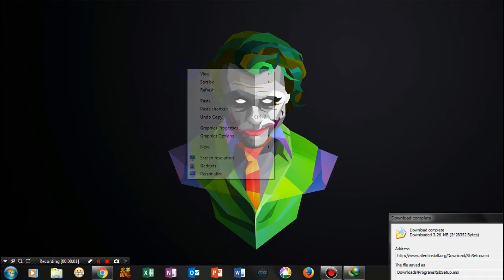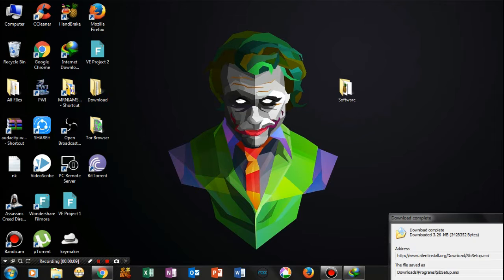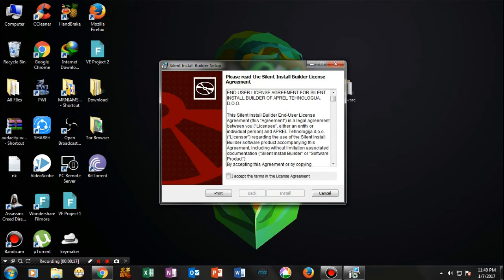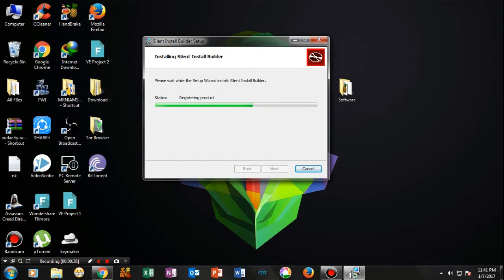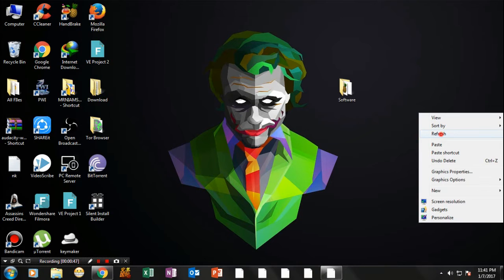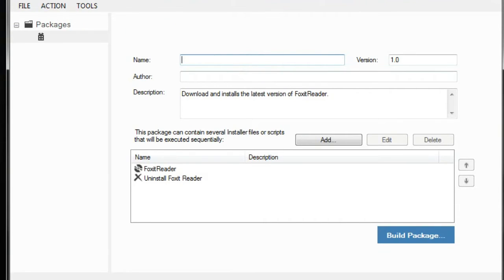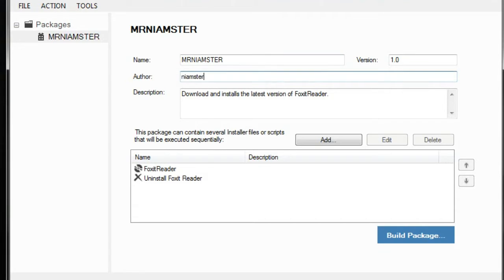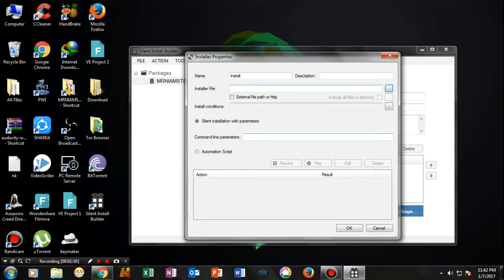HOW TO INSTALL MULTIPLE SOFTWARES AT ONCE -MAKE A SINGLE SETUP !! (2017)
Recently formated your pc ? bored of installing all softWare one by one ? what iff install them at once  :) !!